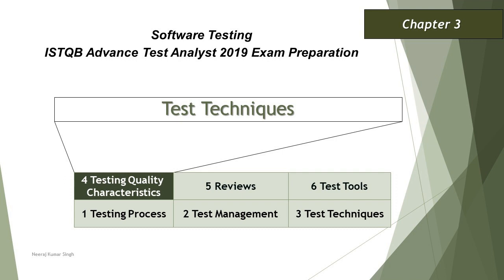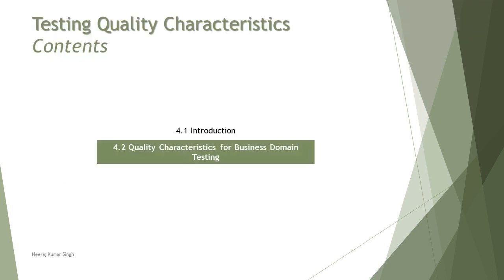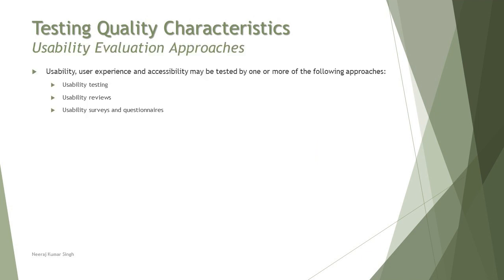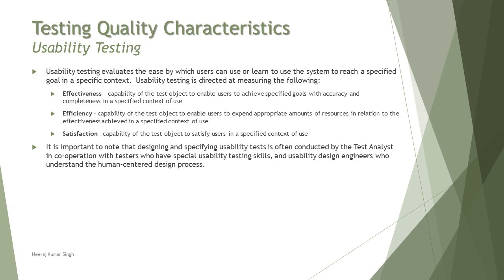ISTQB Advance Test Analyst | 4.2.5 Usability Testing (Part - 2) | ISTQB Tutorials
Hello Friends,

This tutorial series will drive individuals about 4.2.5 Usability Testing of Chapter 4 of ISTQB Advance Level Test Analyst Examination. This video is about Introduction of ISTQB Test Analyst Certification.

Quality Characteristics Testing,
Usability testing approaches,
Usability reviews,
Usability testing,